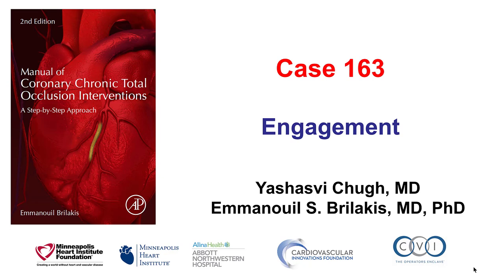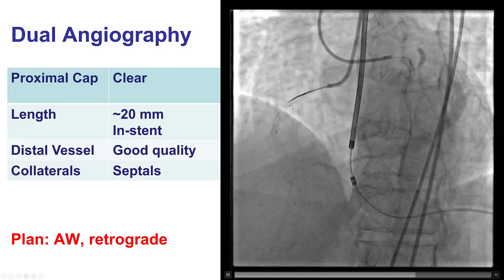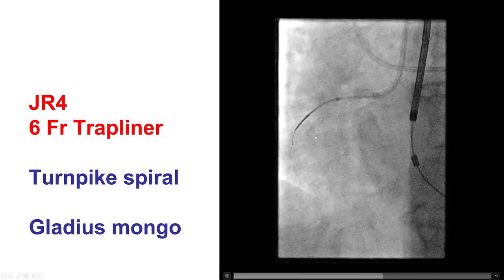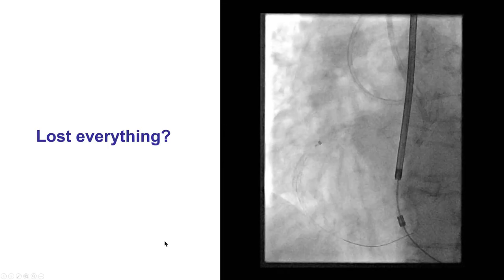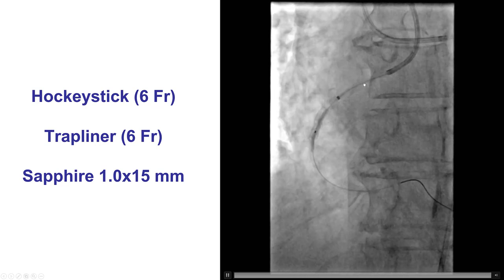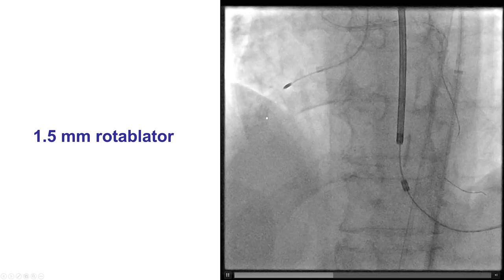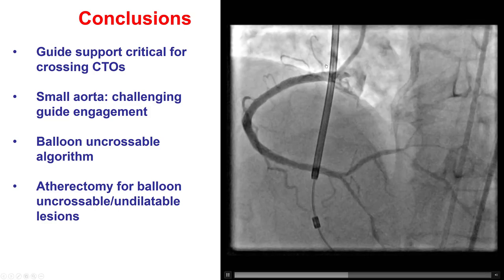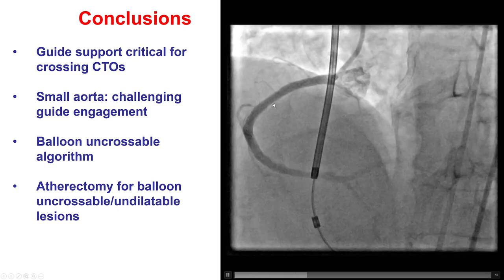Case 163: Manual of CTO PCI - Engagement issues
A patient was referred for PCI of a RCA CTO due to in-stent restenosis. Engagement of the RCA was very challenging likely due to small size of the ascending aorta. We were unable to engage with an AL1, AL 0.75 and 3D Right guide catheter. We engaged the RCA with a 7 French JR4 guide catheter. Antegrade wire escalation failed with Gaia Next 3 and Hornet 14 in part due to poor guide catheter support. After inserting a 6 French Trapliner we were able to successfully cross the CTO with a Gladius Mongo guidewire, but had difficulty delivering even a 1.0 mm balloon through the lesion and lost guide and wire position. We eventually re-engaged with a Hockey Stick guide and a Trapliner and were able to rewire the lesion and cross it with a 1.0 mm Sapphire Pro balloon. There remained difficulty advancing equipment and IVUS showed severe calcification at the proximal cap. We performed rotational atherectomy with a 1.5 mm burr, followed by successful stenting.